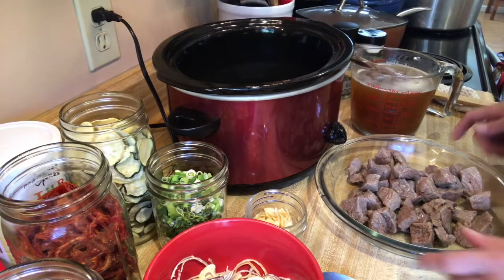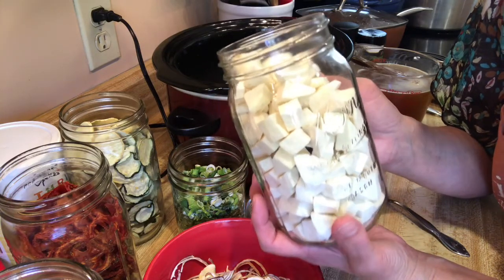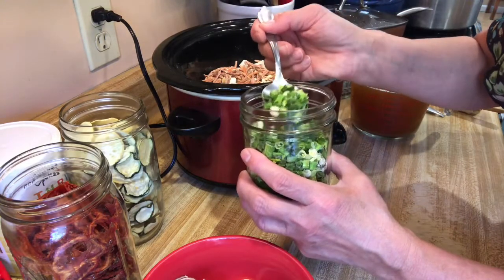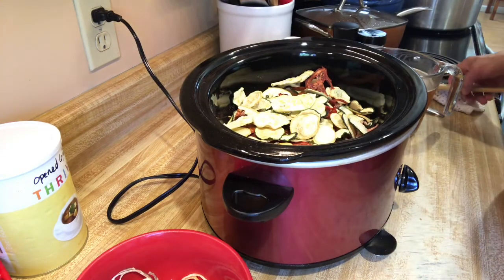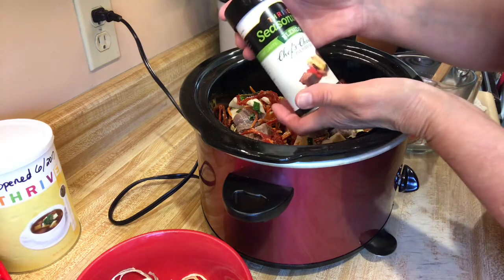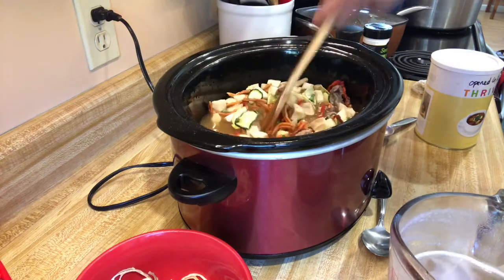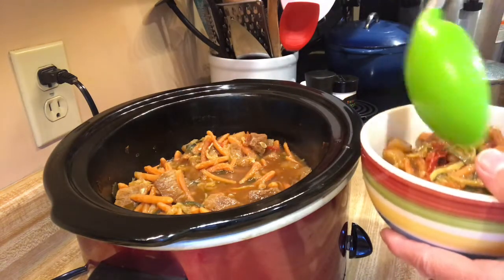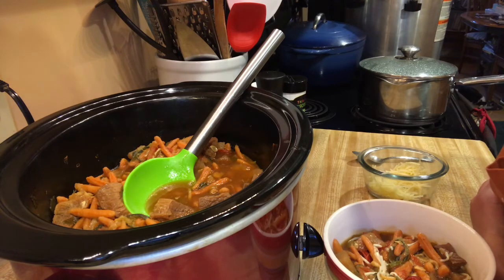Whip It Up Wednesday/CrockPot Collaboration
Here's another crockpot meal for the month of November! Vegetable Beef Soup using my dehydrated and freeze dried foods. Carrots, potatoes, tomatoes, onions, garlic, zuchinni, yellow squash, stew meat, spices and broth. This crock pot soup cooked for 5 hours on high and is great with crusty bread or crackers.

Here is a link for $70 off of an All American Sun Oven like I have: